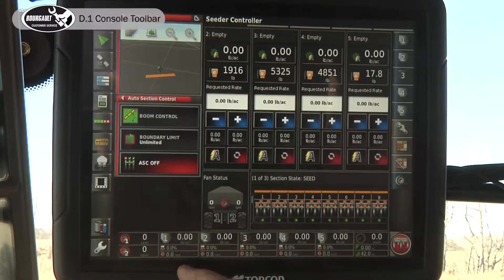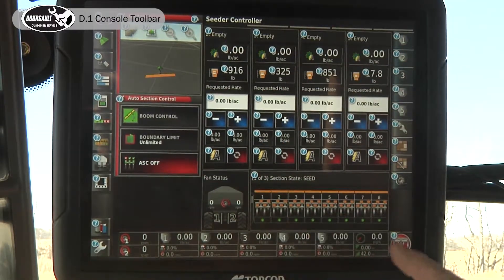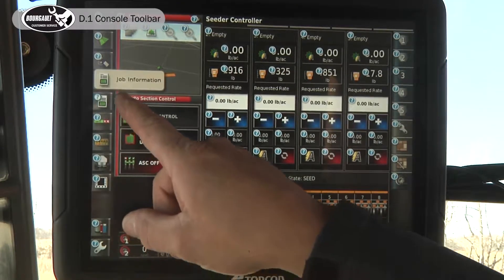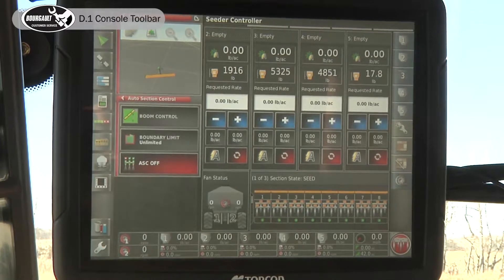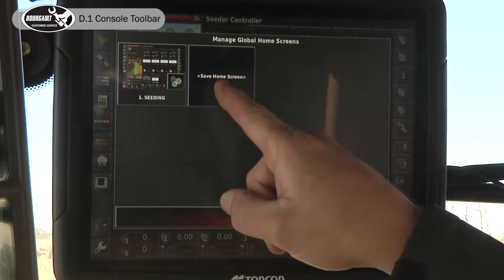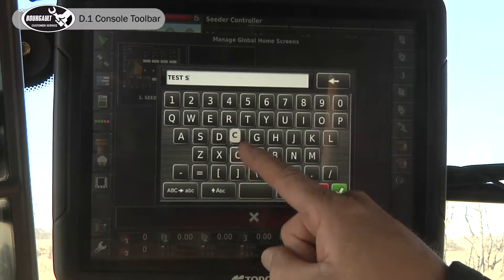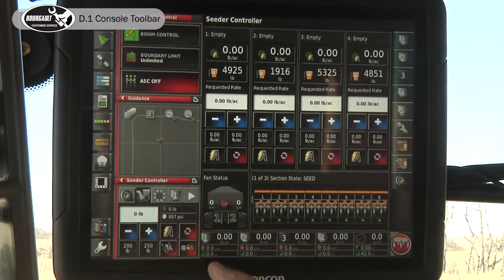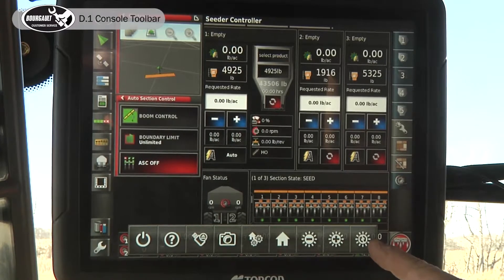Section D.1 - Console Toolbar on Bourgault X35 Apollo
The X35 provides dedicated buttons for the X35 controller, accessed by scrolling up from the bottom edge of the screen.